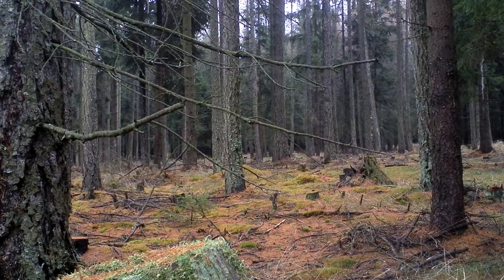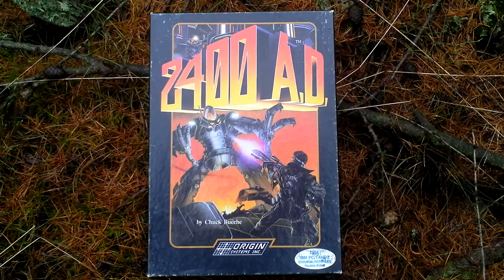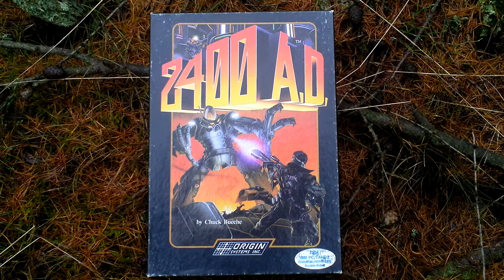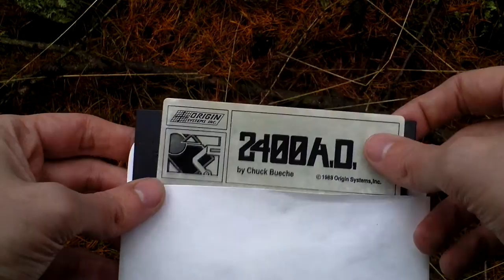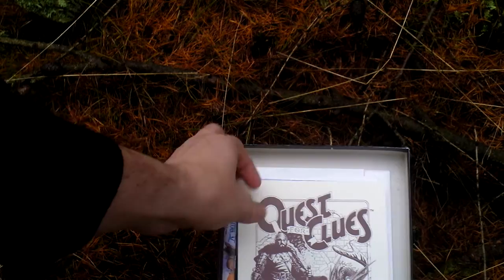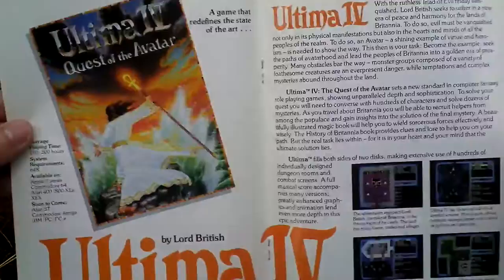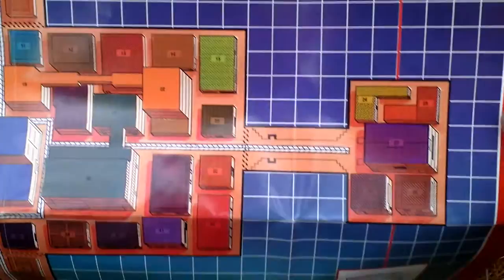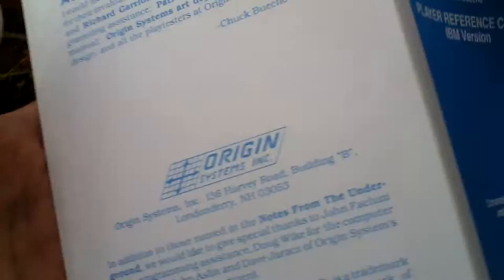2400 A.D. Unboxing (PC) ENGLISH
2400 A.D.

Developer: ORIGIN Systems, Inc.
Release Year: 1988
Genre: RPG
Platform: PC
Edition: US

mobygames.com: Metropolis was founded in 2213 A.D. by the United Stellar Council as the capital city of the planet XK-120, a mining planet and center of learning throughout the galaxy. That was the past. In 2315 A.D., Metropolis is invaded by the Tzorg. The new conquerer leave the planet but install a Robot Patrol System to keep the locals in check. Now the only resistance against the Tzorg occupation is a small group of resistance fighters of the Underground network. In the year 2400 A.D. the final hope to overthrow Tzorg rule over the city is to infiltrate the Tzorg Authority Complex through a recently discovered secret route, access the terminals, and shut down the robots; that is, if they had a computer specialist. That's where the protagonist comes in. As part of yet another shipment of miners from other conquered Tzorg lands to replace the 'disappearances' of past workers, the hero has been contacted by the Underground to join their struggle against the Tzorg. The contact leaves instructions: find Spider, contact the Underground, good-bye and good luck.